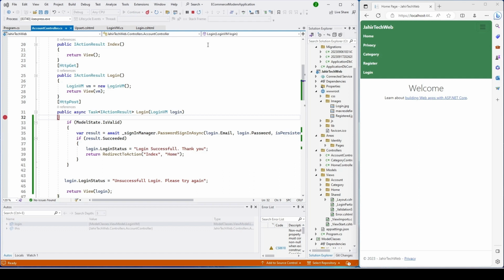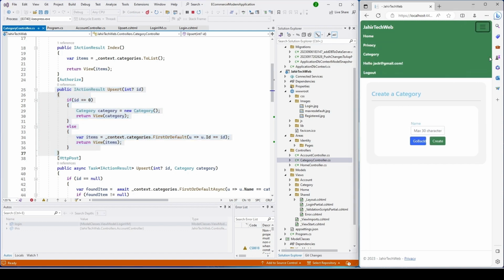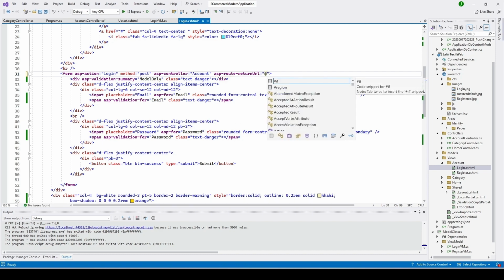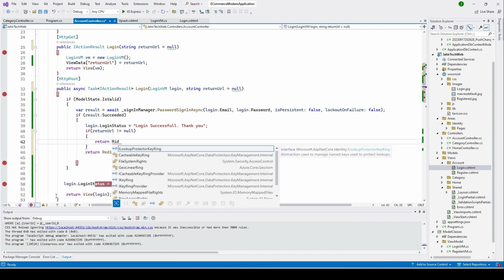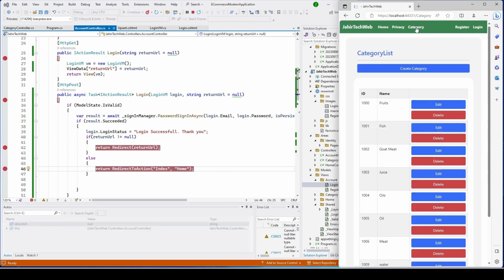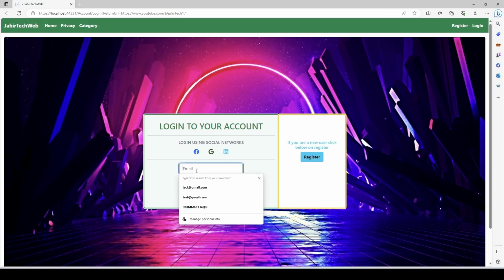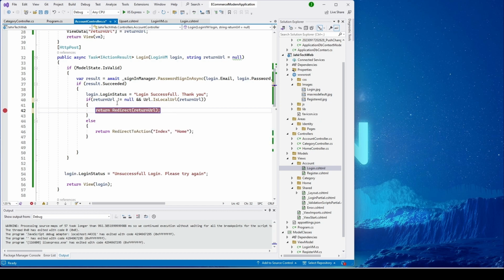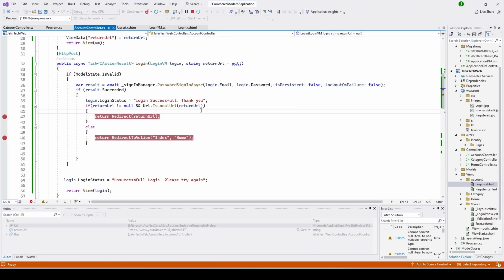Asp.net Core 7 Web Application Part 11. Routing to Source Page After Login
In this video we explained how we can get to back to the request page after an user login into the application. We also explain how an user can route to an external source page and get hacked by hackers if we don't check if the request ReturnUrl is a local URL or not a local URL.  We also will learn how to validate input from the client site. For a full explanation of how this ASP dotnet core project is set up, please see all my previous videos. Once you see it multiple times, things should become clear. By watching all my videos, you will learn all the techniques and technology of how real-world applications are set up and built.